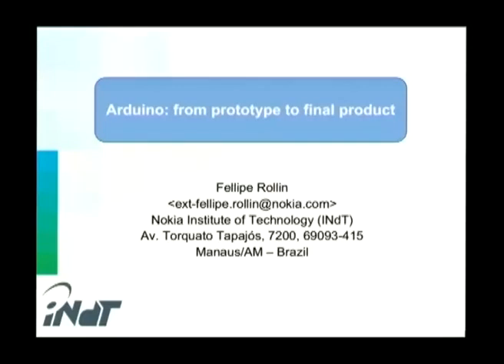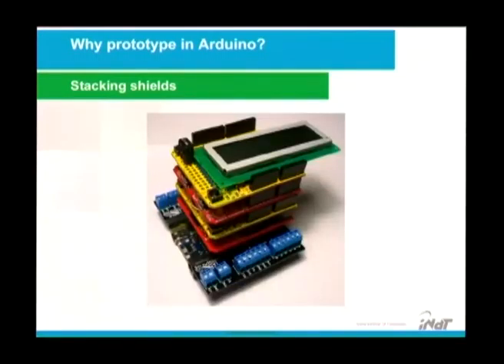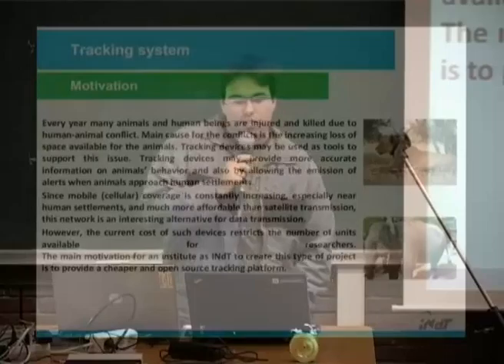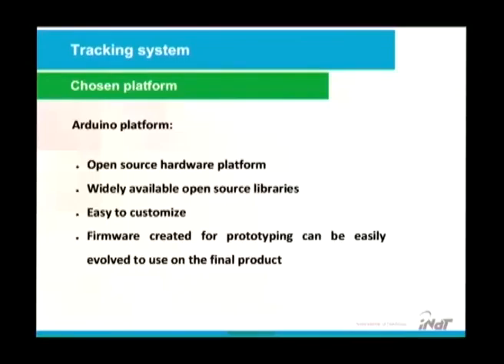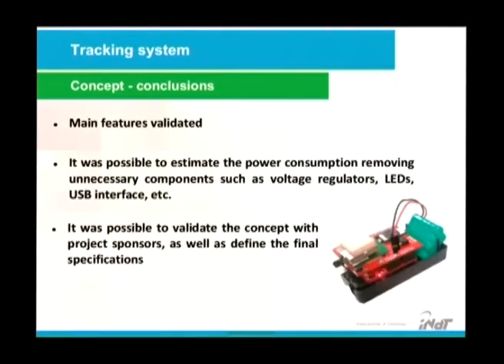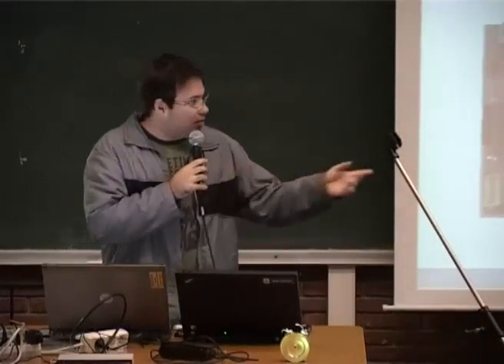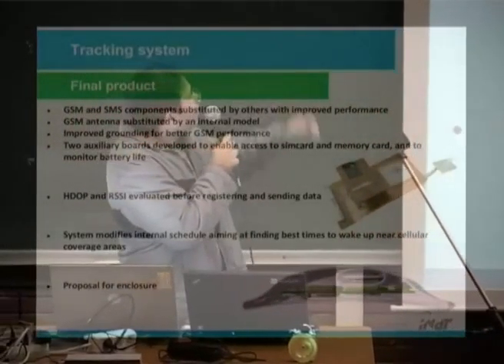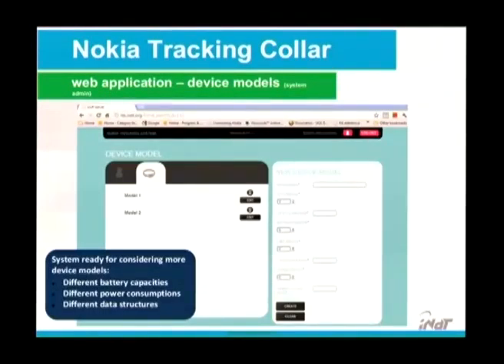FOSDEM 2013 - Arduino From Prototype To Final Product